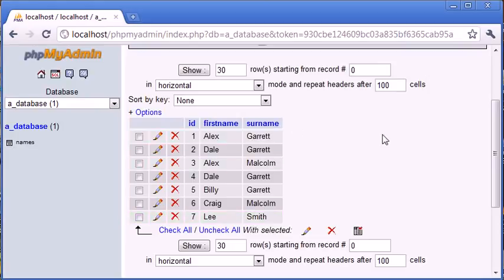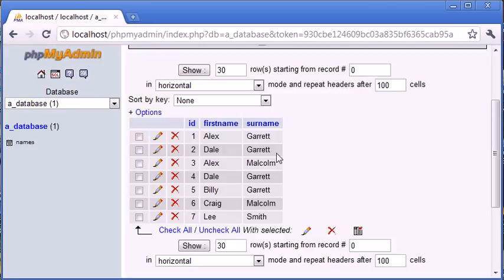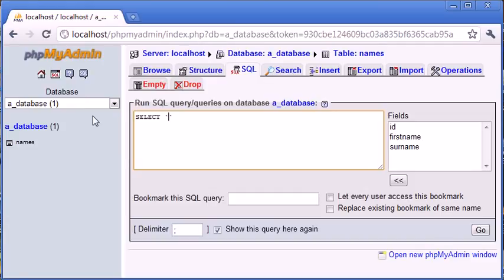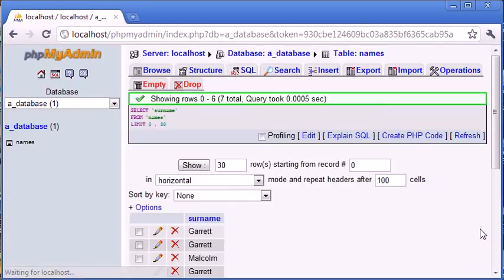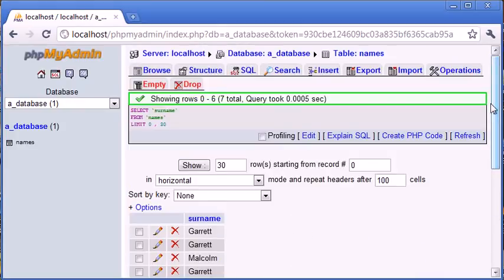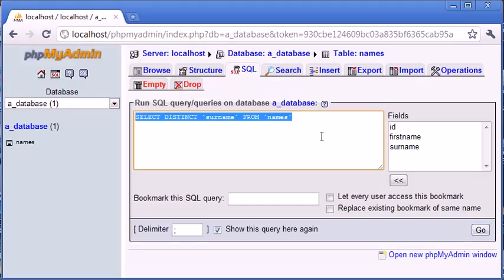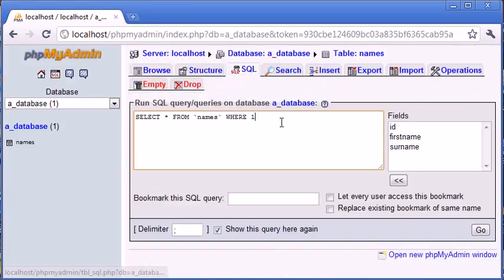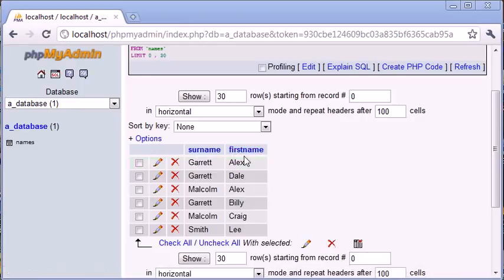Beginner PHP Tutorial 134 SELECT DISTINCT